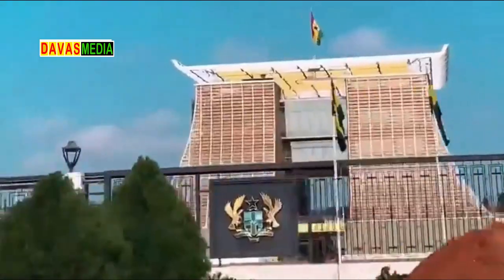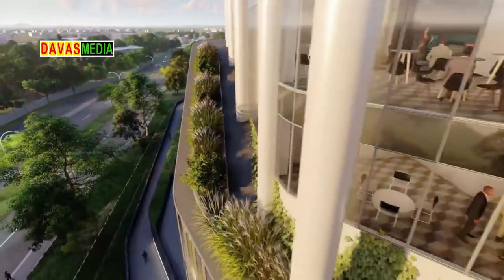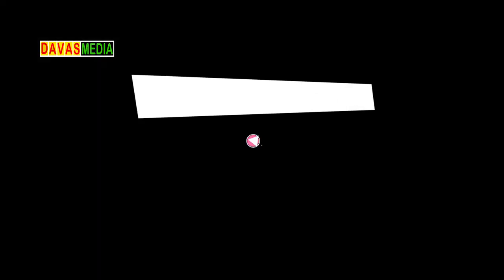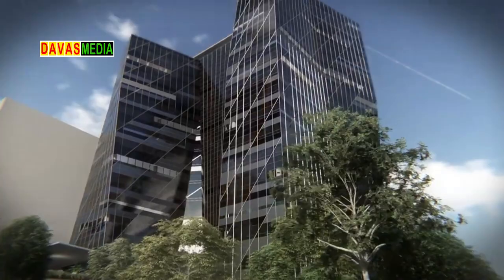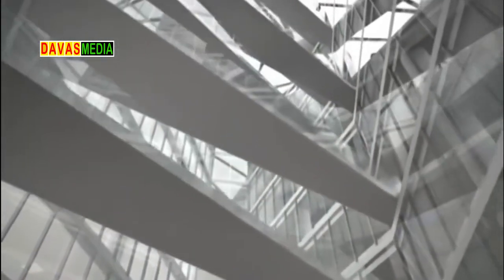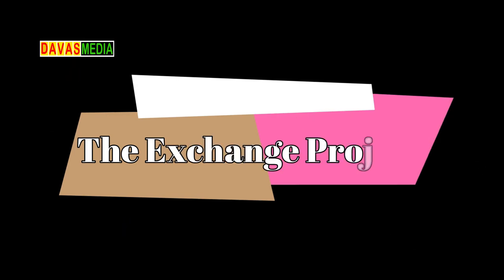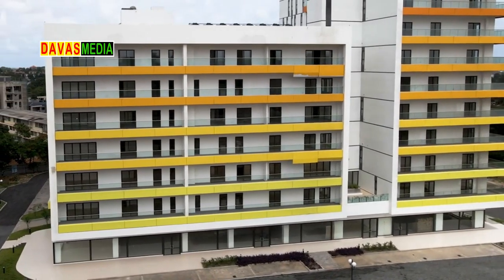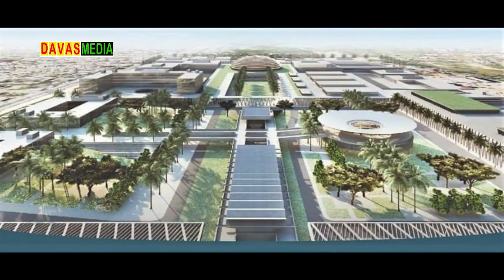Crazy Projects In Greater Accra That Makes The Region Giant In West Africa | PART 2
Welcome to our latest video on Crazy Projects in Greater Accra that makes the region giant in West Africa. In this video, we explore some of the most innovative and impressive projects in the Greater Accra Region that have made it a standout in the West African sub-region.

We will be taking you on a tour of some of the most impressive infrastructure projects in the region, including major road networks, new housing developments, cutting-edge technology parks, and much more. We will also showcase the role these projects have played in attracting investment, boosting economic growth, and creating new opportunities for the people of Greater Accra.

Join us as we discover how Greater Accra is setting the standard for development and growth in West Africa and why it is fast becoming a hub for innovation, entrepreneurship, and investment.